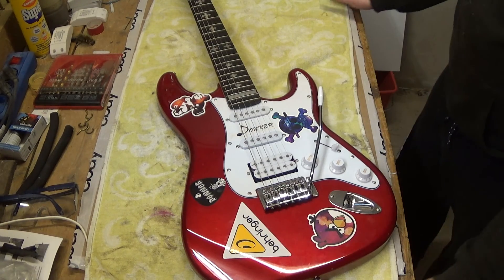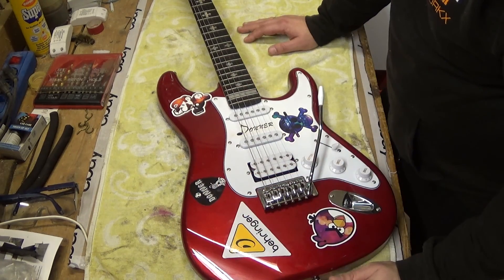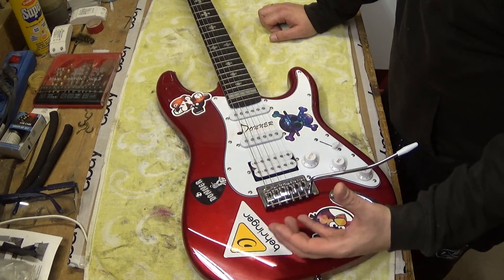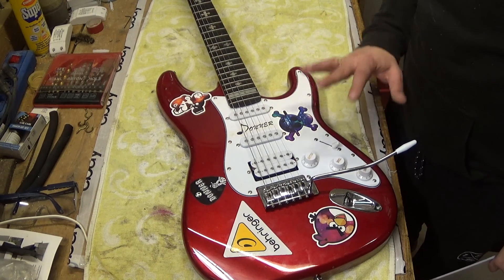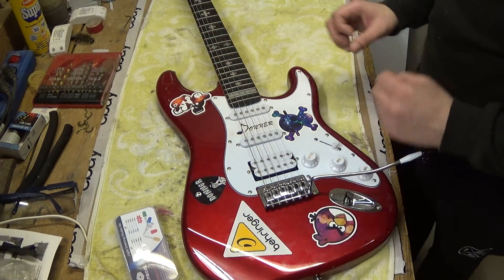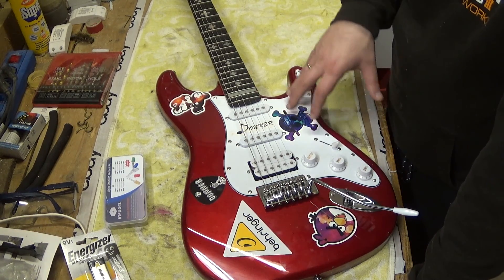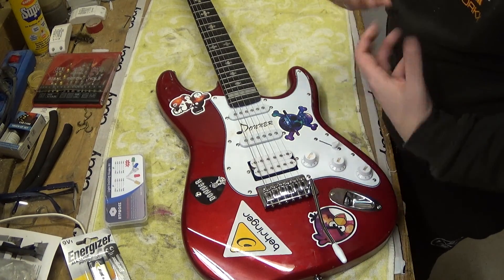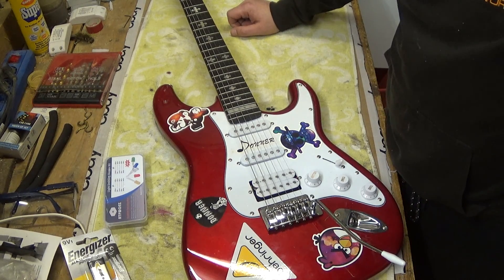GuitarBuild Ep.01: Introducing the new project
BassKeeper is morphing into GuitarKeeper in this new project. Building a fancy guitar out of an ordinary Stratocaster copy.